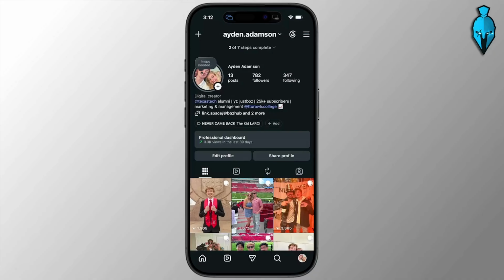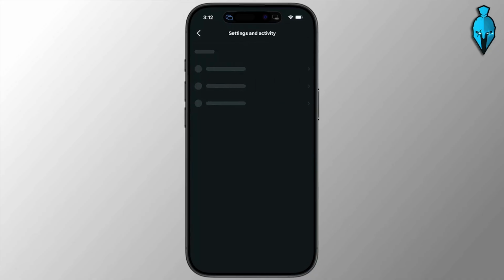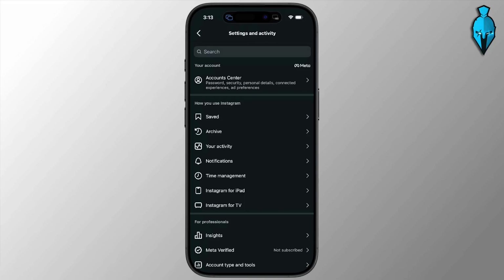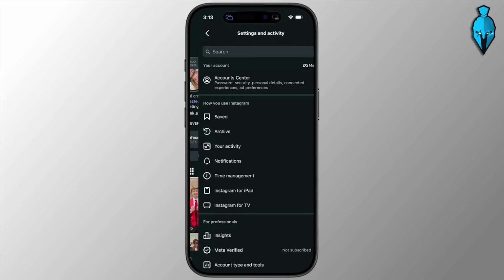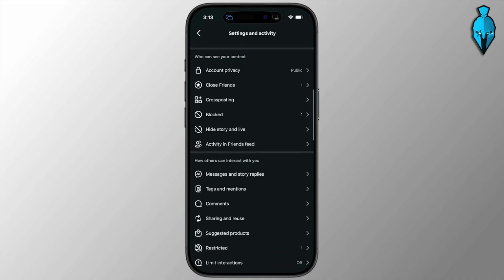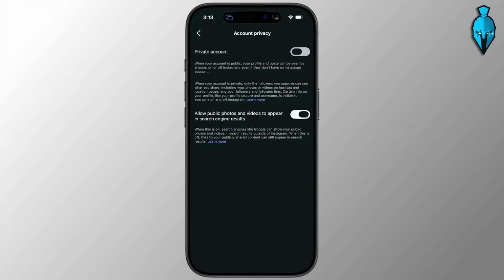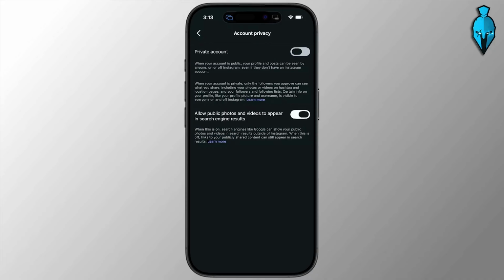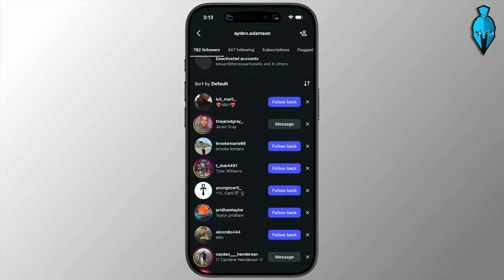How To Make Instagram Account Private (2026) - Full Guide